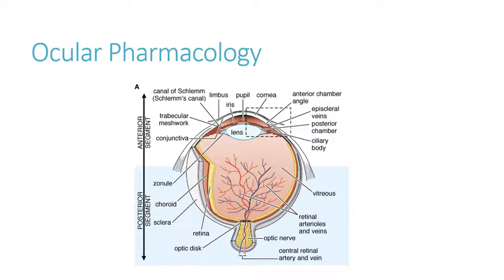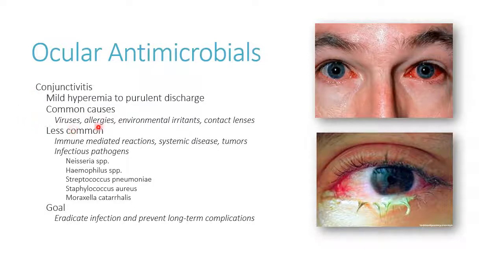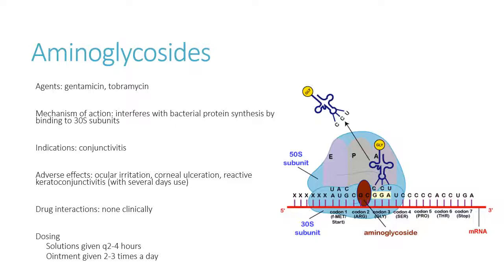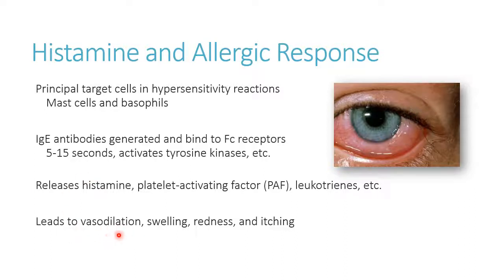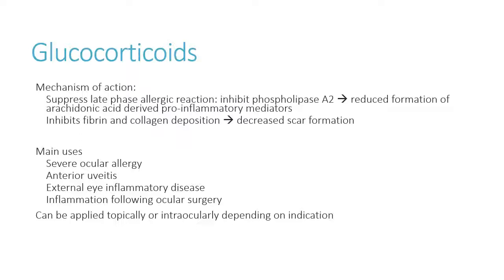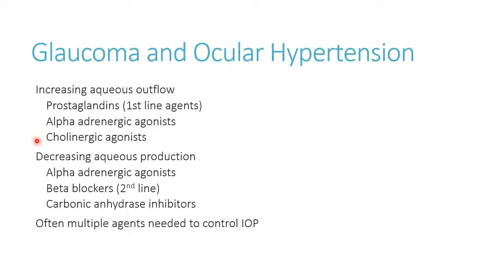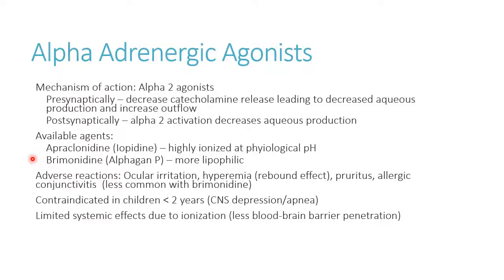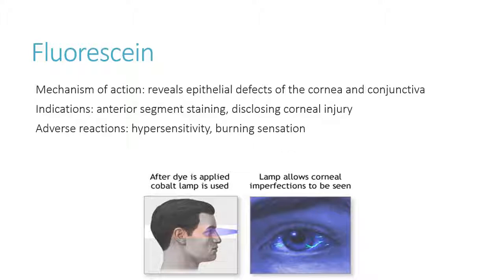Unit 1 - Ophthalmology